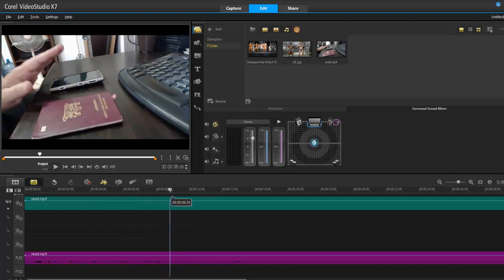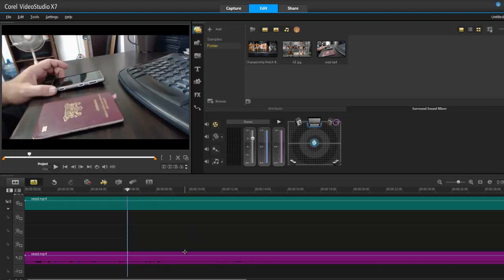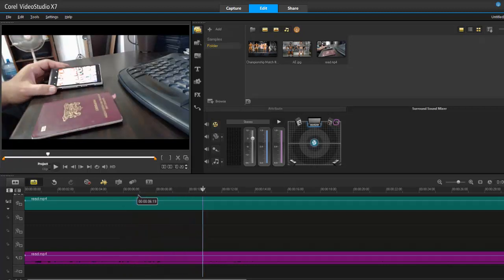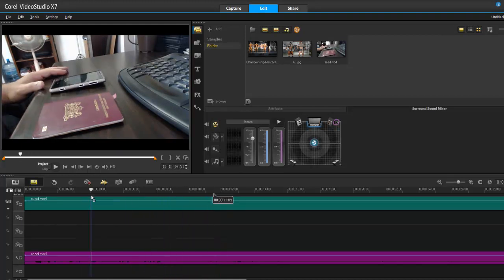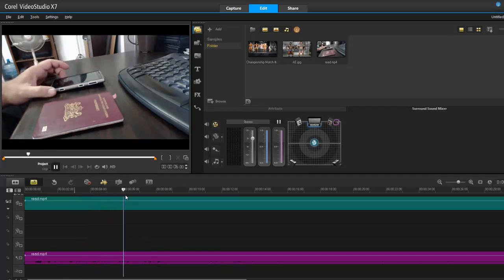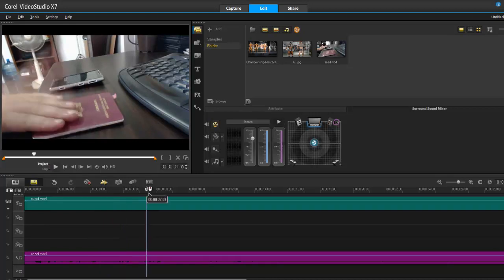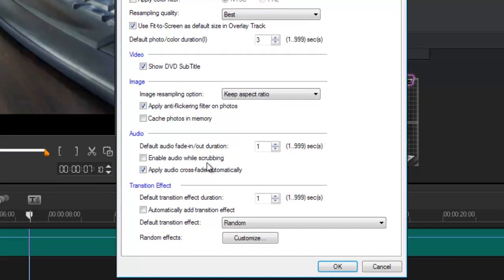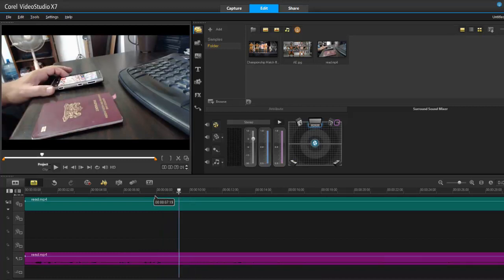Corel VideoStudio Pro X7, audio while scrubbing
Enable audio while scrubbing. Make it easy while editing hearing audio with your scrubber.